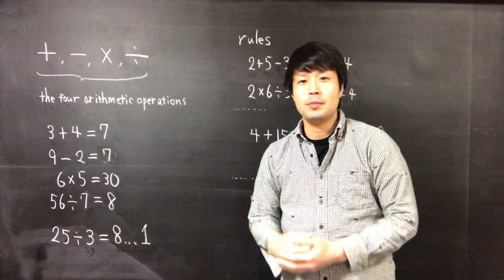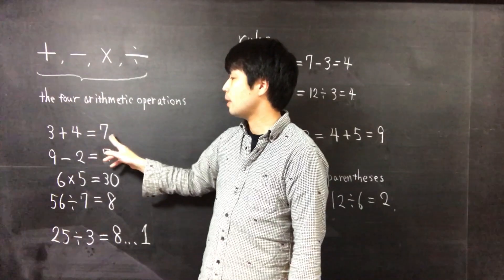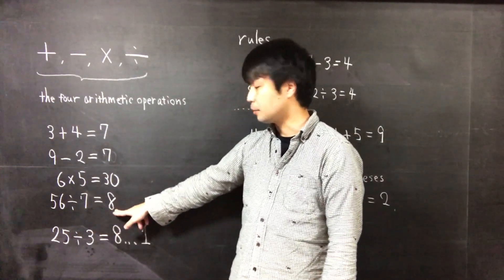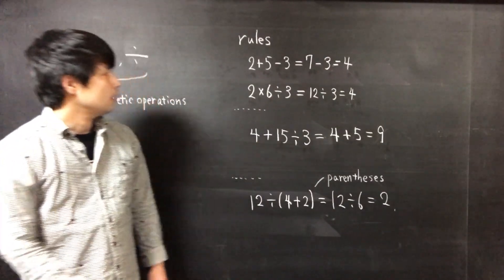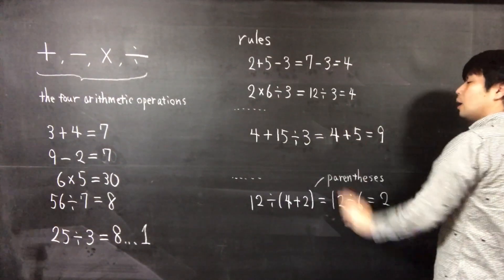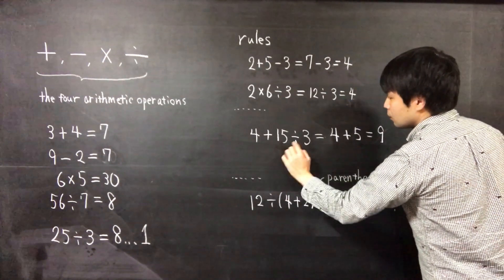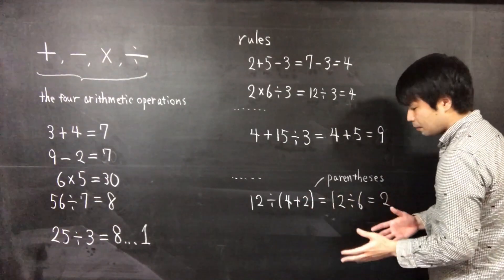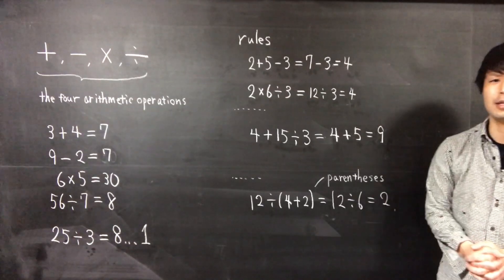The four arithmetic operations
Addition, Subtraction, Multiplication, Division are called the four arithmetic operations.

Subtractionをサブストラクションと発音しているのは間違いです。毎日やればかなり上達しそう。
It is a mistake to pronounce Subtraction as "Substoraction".It seems to improve if I do this every day.

式変形チャンネルでは、いろいろな数学を勉強するために、毎日動画をアップしています。